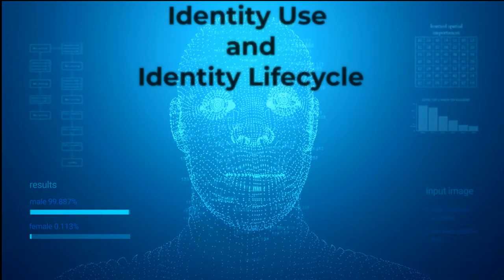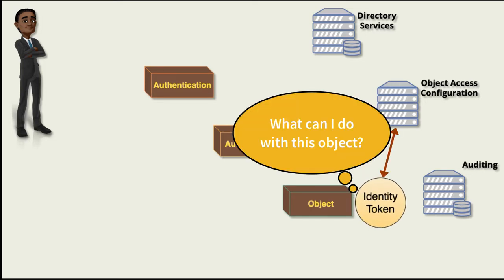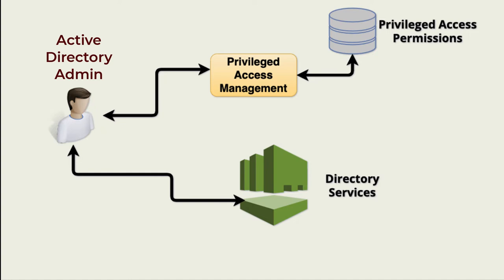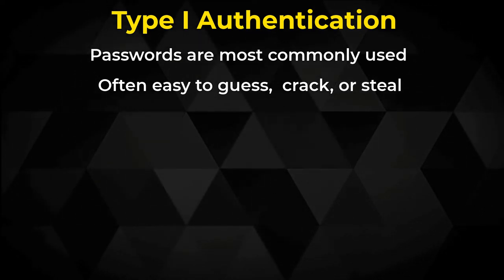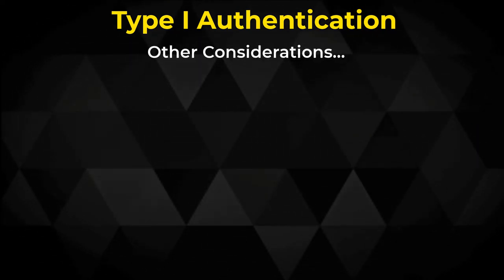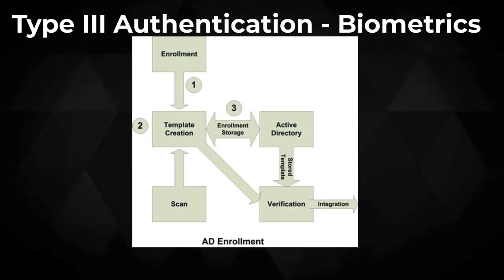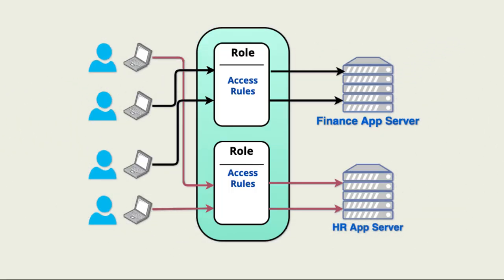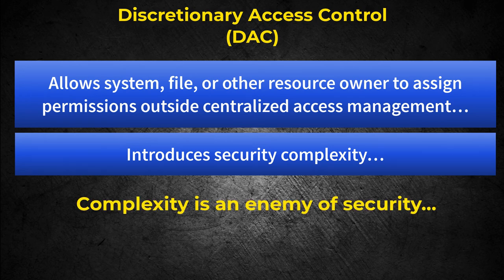Identity Use and Identity Lifecycle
In this lesson, I take a deep dive into the identity lifecycle, including identity creation, identification, authentication, authorization, and deprovisioning.  We will also look at DAC, MAC, role-based access control (RBAC), attribute-based access control (ABAC), and needed authorization solution attributes.

00:00 - Intro
00:45 - Identity Lifecycle
01:15 - Identity Creation
02:00 - Authentication and Authorization
03:45 - Deprovisioning
05:00 - Unique ID Requirement
05:45 - Privileged Access Management
07:37 - Single Sign-on
08:44 - Factors of Authentication
09:47 - Type I Authentication
11:52 - NIST 2021 Password Guidelines
14:26 - Cognitive Passwords (Secret Questions)
15:41 - Type II Authentication
16:11 - OTP Walkthrough
17:26 - Type III Authentication
18:20 - Biometrics Errors
19:42 - Approaches to Authorization
20:02 - Role-based Access Control (RBAC)
20:58 - Rule-based Access Control
21:45 - Mandatory Access Control (MAC)
22:37 - Discretionary Access Control (DAC)
23:22 - Attribute-based Access Control (ABAC)
24:43 - Desirable Traits of Authorization Schemes